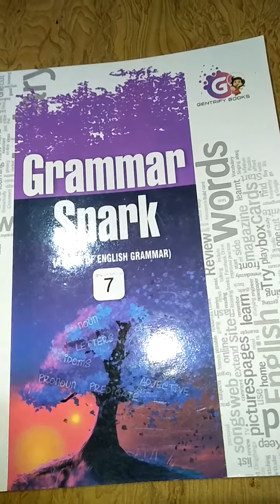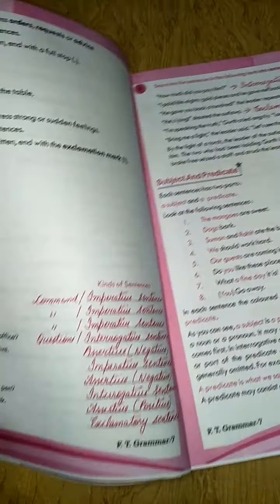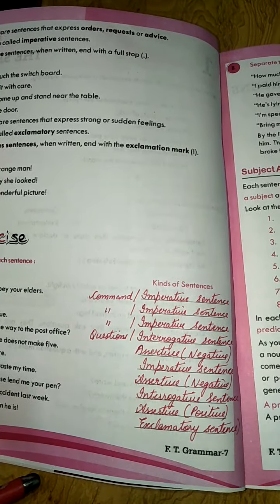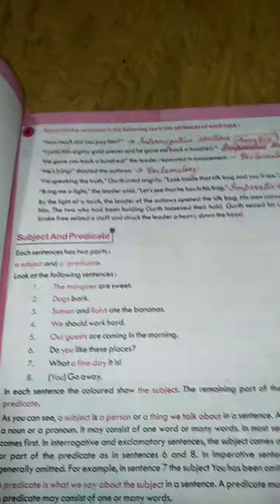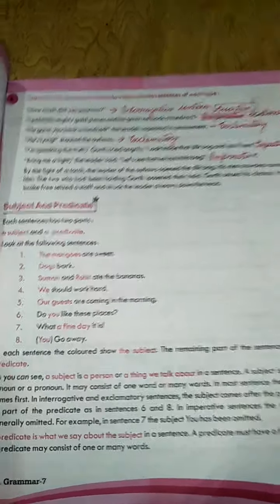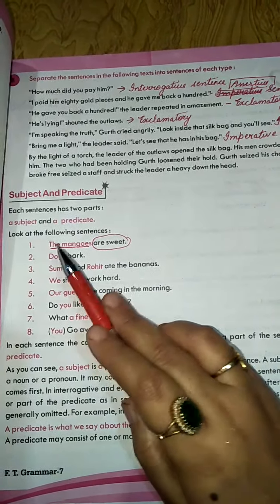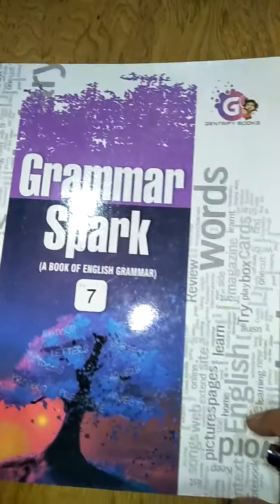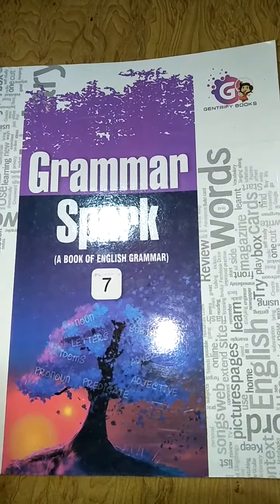CLASS 7 English II Chapter 1 Part 3 10 7 2020